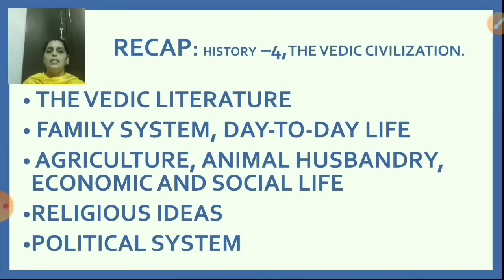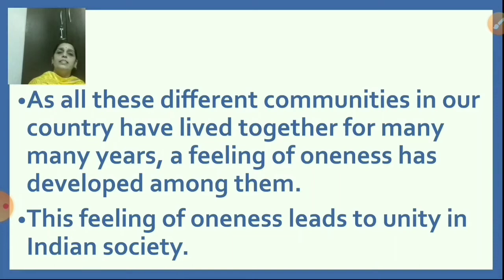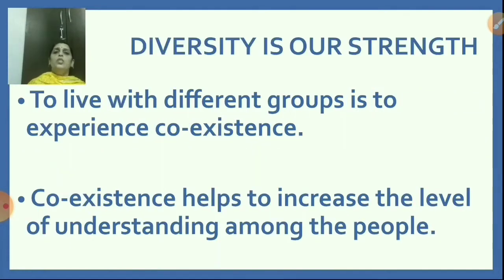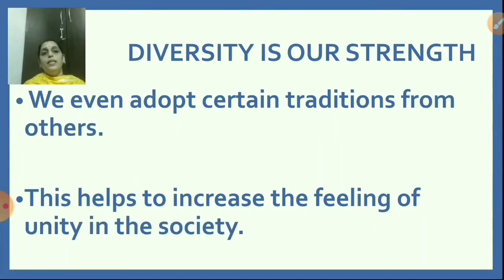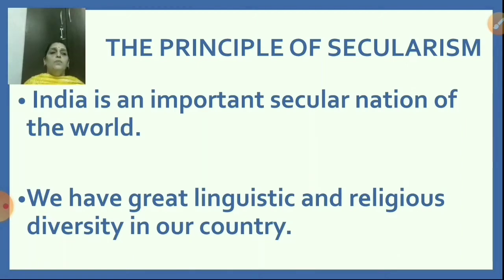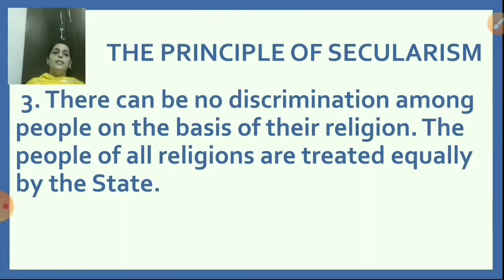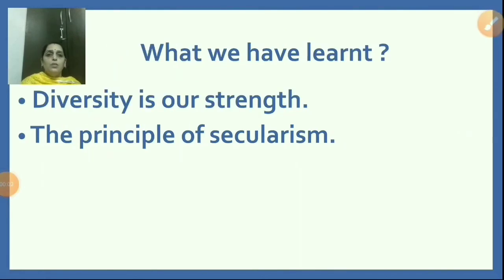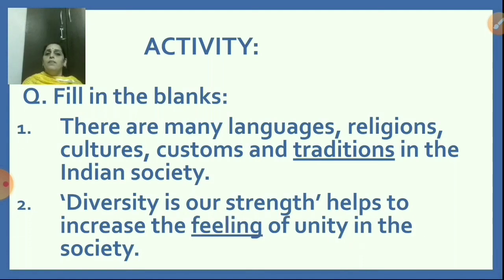CLASS_6_CIVICS_CHAPTER_NO_2_DIVERSITY_IN_SOCIETY_PART_1